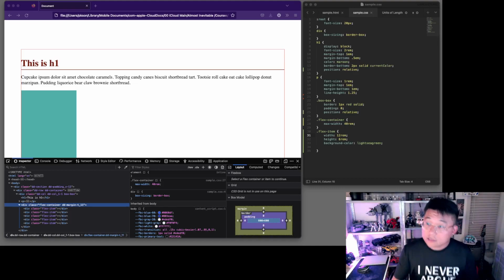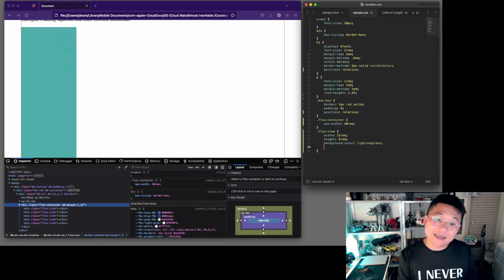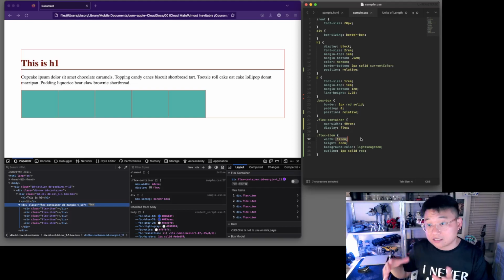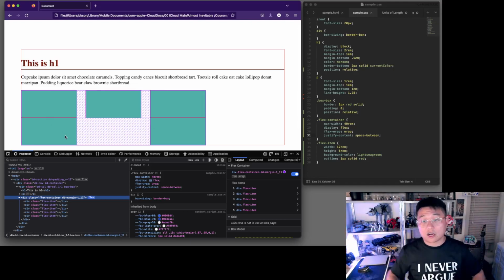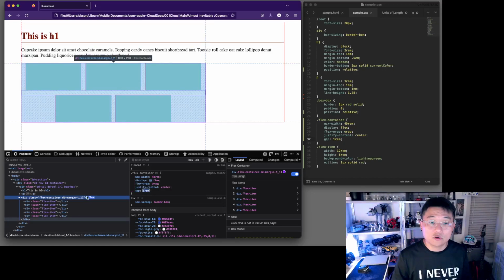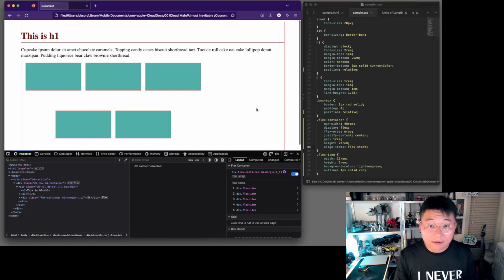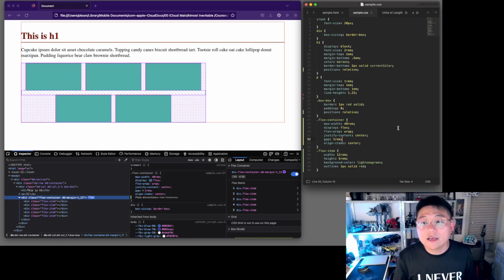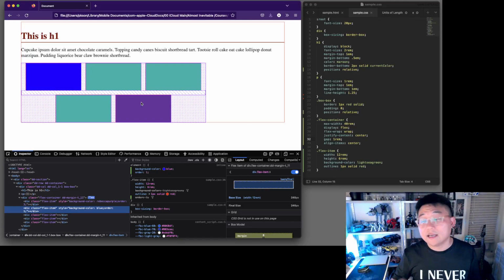Basic Practical CSS L07 - Flex the Flexy Flexbox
Free course for basic practical CSS. This time, Flexbox.

These are the basics of using flex for layouts and stacking etc.

## The container
To start, this is how you set a div as a flexbox.

 display: flex;

and here are some of the extra stuff that we can add, starting from the most important ones:

 justify-content
 align-items
 align-content
 gap

 flex-direction
 row - left to right
 column - top to bottom

 flex-wrap
 wrap / nowrap

 flex-flow: column wrap;

## Children
 flex-shrink / flex-grow

Here's the Google Drive link for the files used in Lesson 07